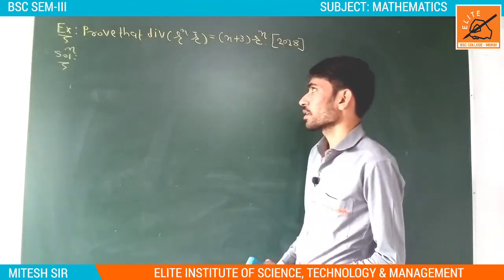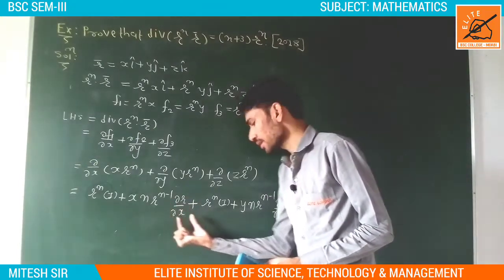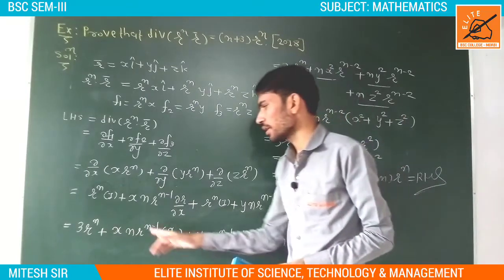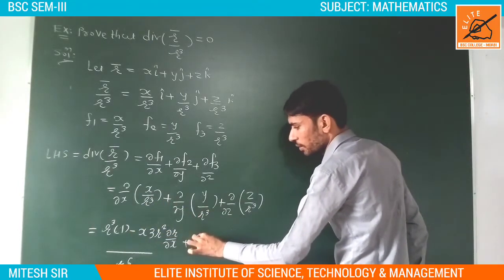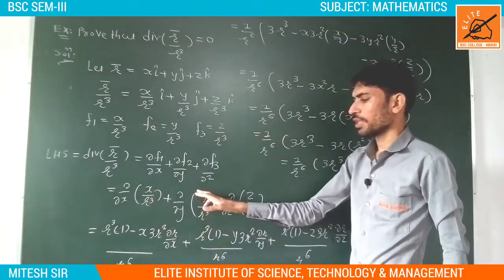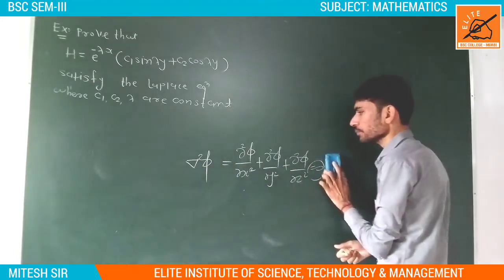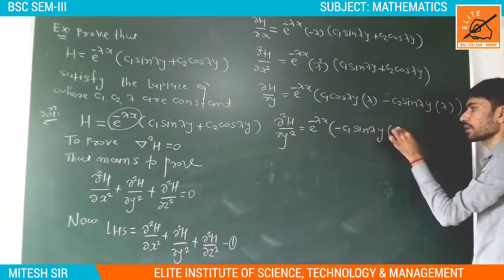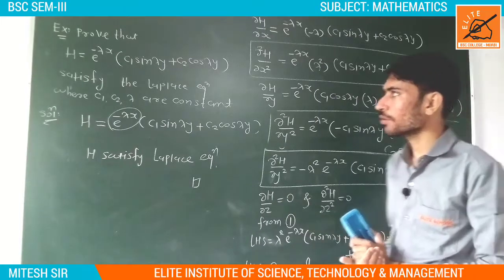BSC SEM 3 || MATHEMATICS || UNIT 3 || LECTURE 12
BSC SEM 3 || MATHEMATICS || UNIT 3 || VECTOR DIFFERENTIATION || LECTURE 12